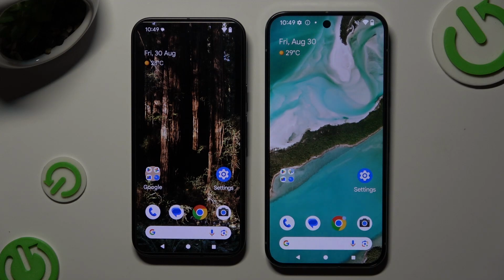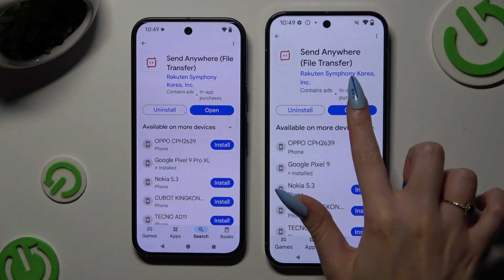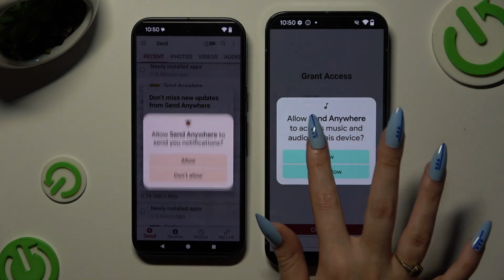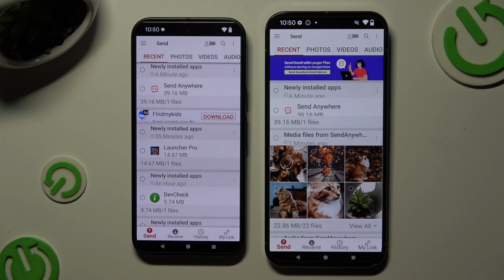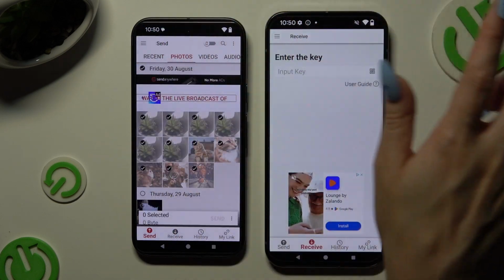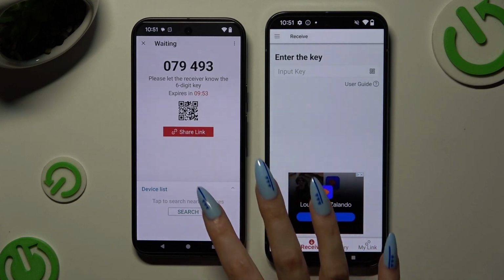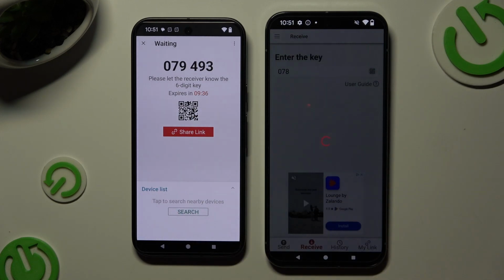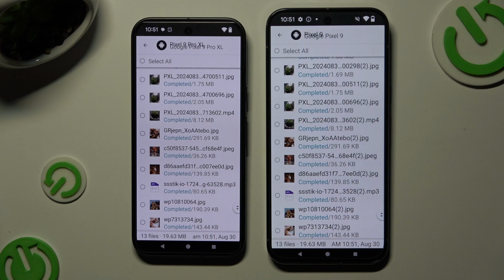How to Transfer Files GOOGLE Pixel 9 to Android Device - Send Anywhere Application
Are you looking to transfer files from your GOOGLE Pixel 9 to another Android device? Well, this HardReset.Info tutorial walks you through the seamless process of using the Send Anywhere app to share files successfully. So repeat each of the steps after us and learn how to quickly transfer photos, videos, documents and more with just a few easy steps.

How to Move Data from GOOGLE Pixel 9? How to Transfer Data from GOOGLE Pixel 9 to Android? How to Use the Send Anywhere App on GOOGLE Pixel 9? How to Share Phone Files another way?